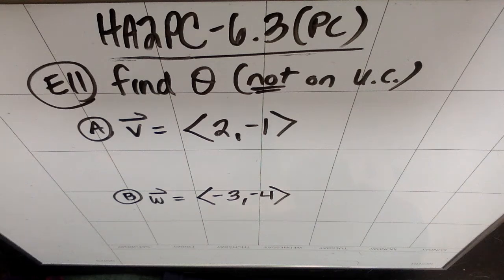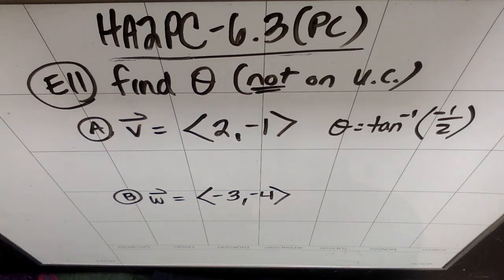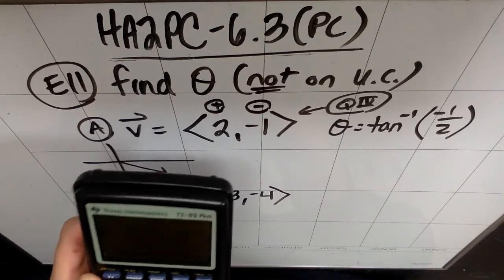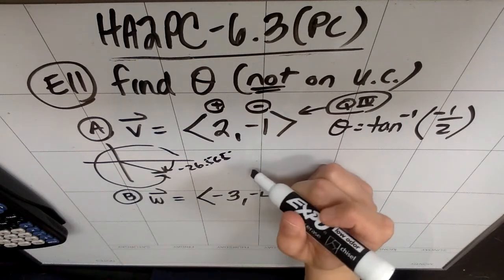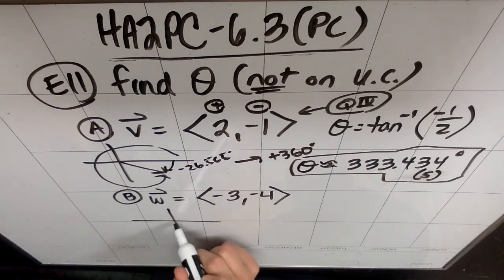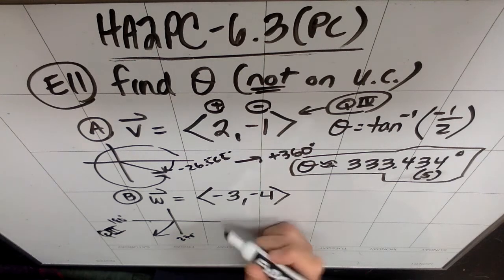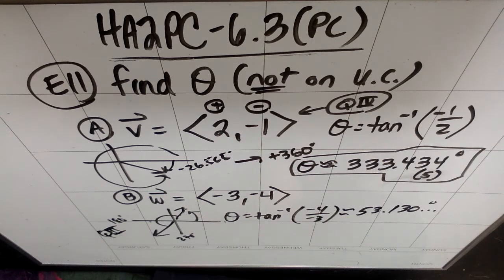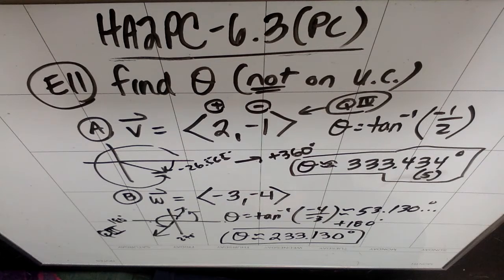HA2PC: 6.3 (0015) Direction Angle of a Vector, E11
HA2PC: 6.3 (PC)  Direction Angle of a Vector, Example 11